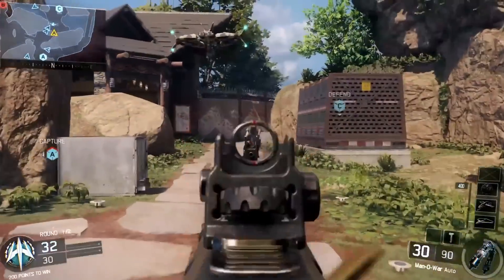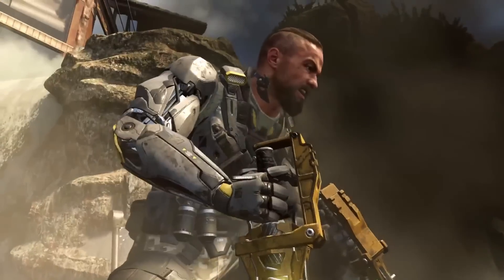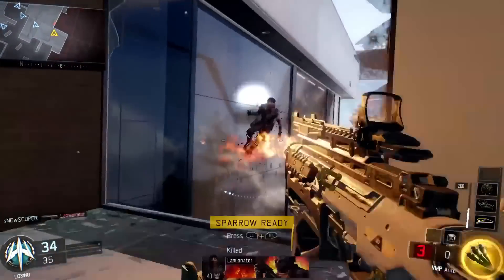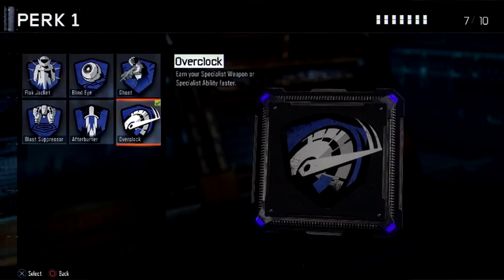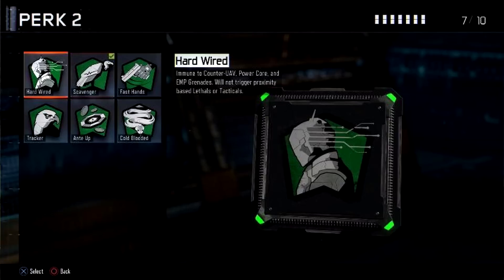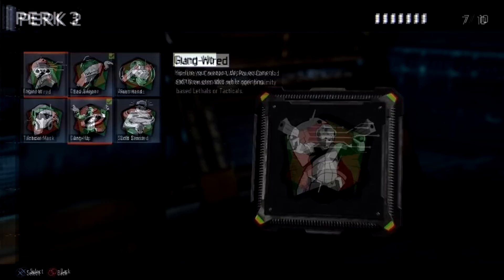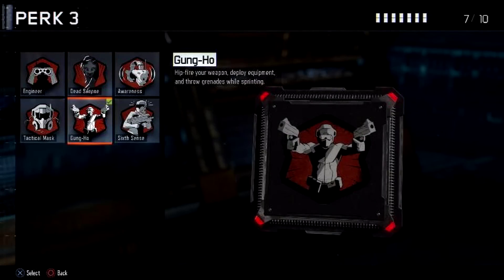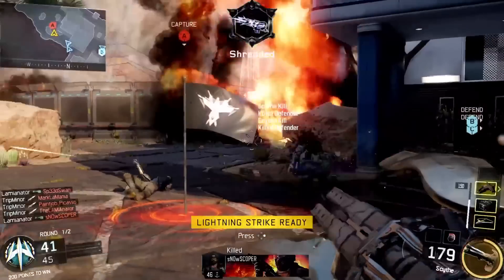Black Ops 3 - ALL MULTIPLAYER PERKS! - Perk Set 1, 2 & 3 Details! (BO3 News)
That is right guys. here are the confirmed perks for BO3 multiplayer. Enjoy!

Second channel!